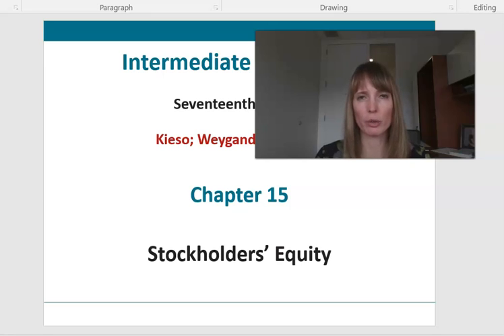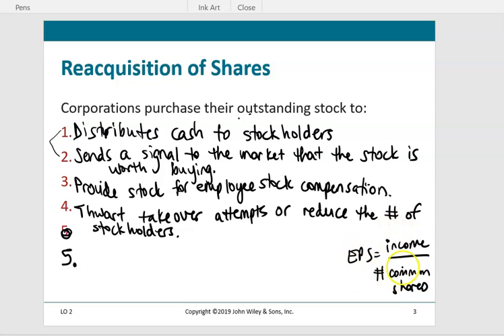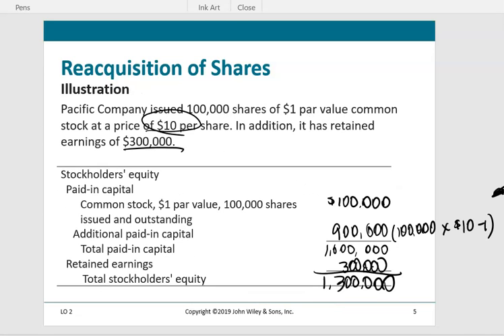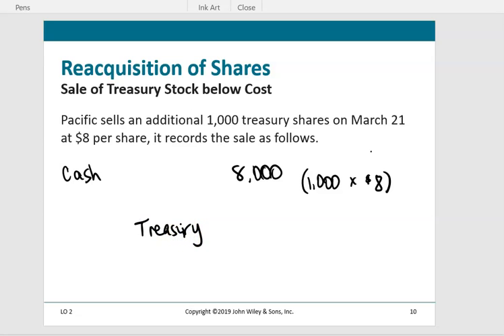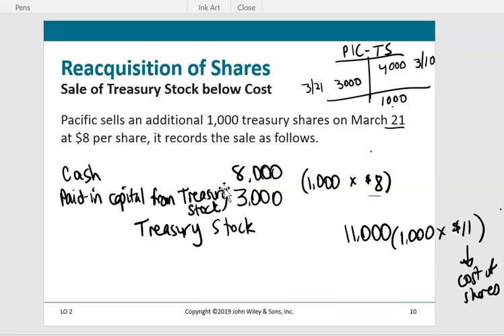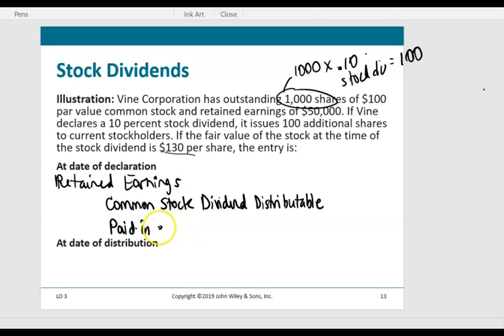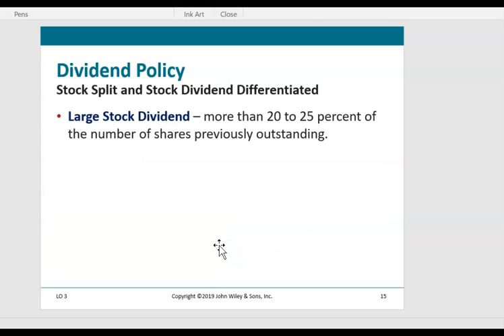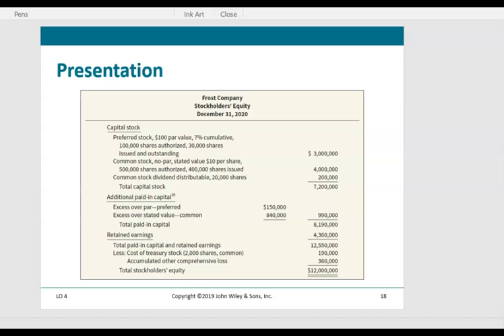Stockholders' Equity Part 2: Treasury stock, stock dividends and stock splits